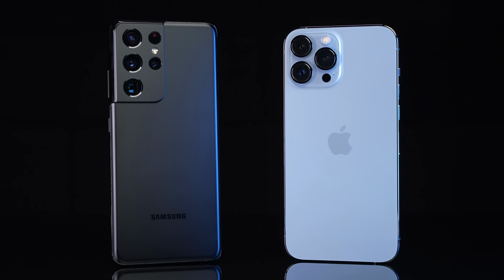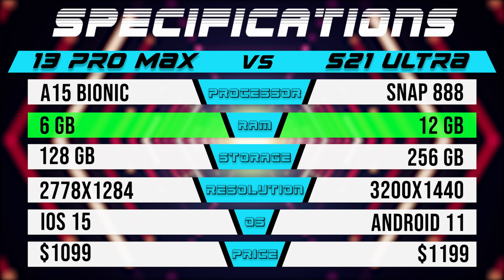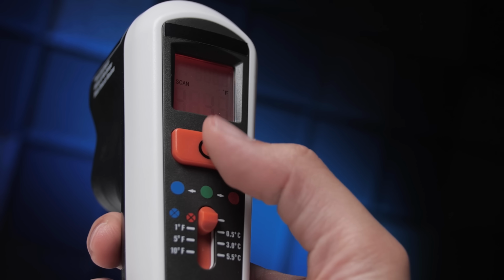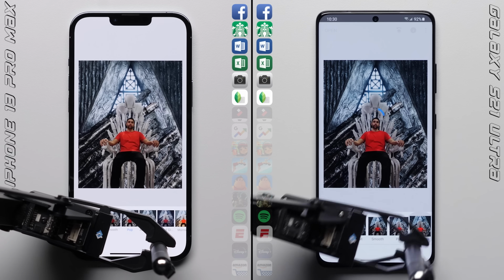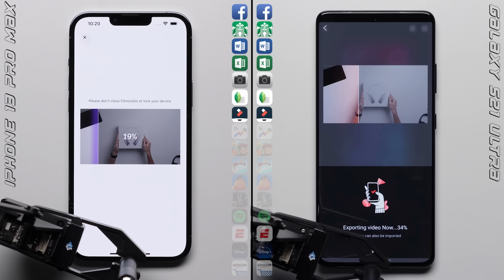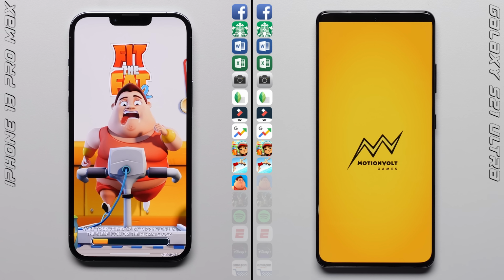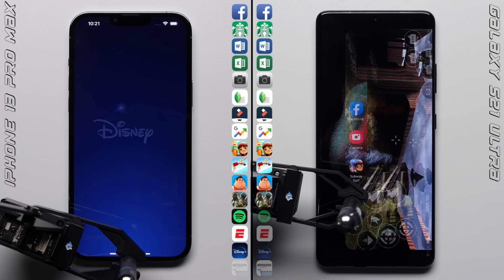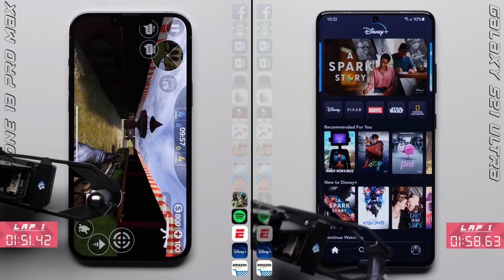iPhone 13 Pro Max vs. Galaxy S21 Ultra Speed Test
Speed test between the Apple iPhone 13 Pro Max and the Samsung Galaxy S21 Ultra to see which phone is faster when using popular apps.

Send Products To:
PhoneBuff
23811 Washington Ave 110-394